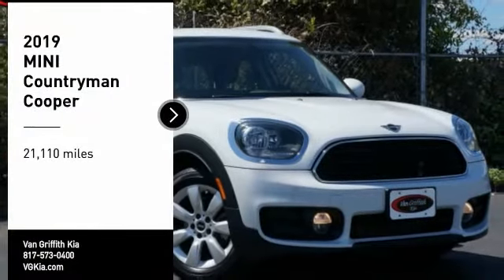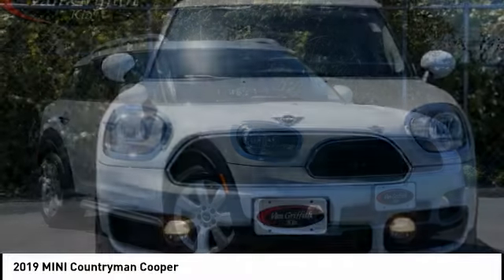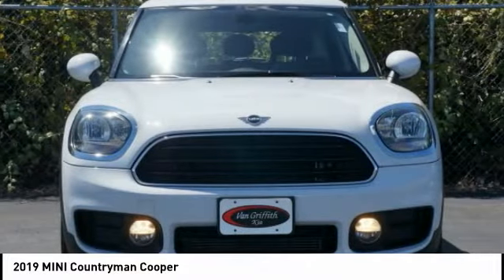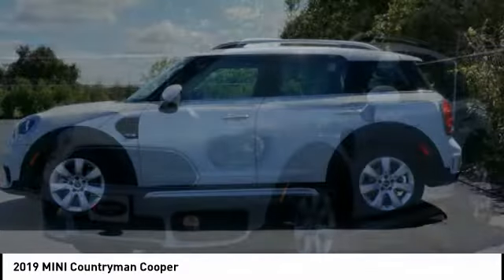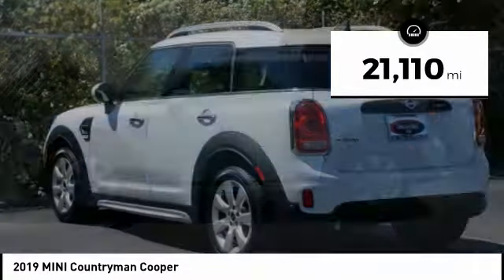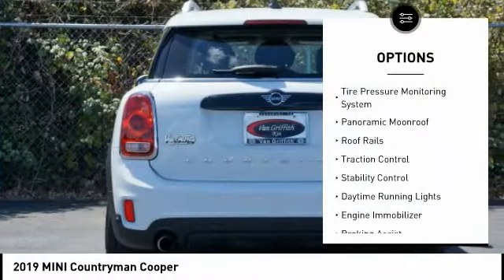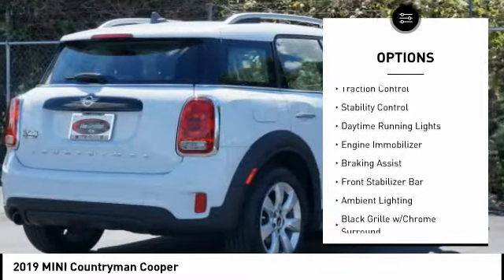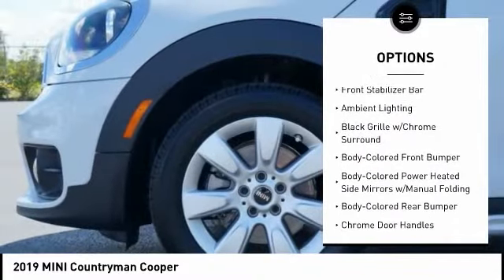2019 MINI Countryman Granbury Granbury V3022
2019 MINI Countryman Cooper